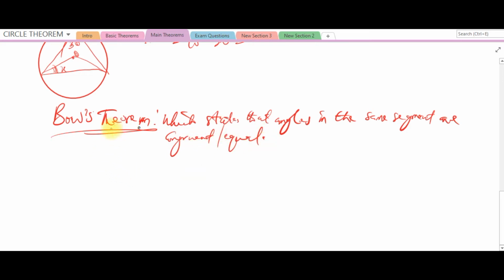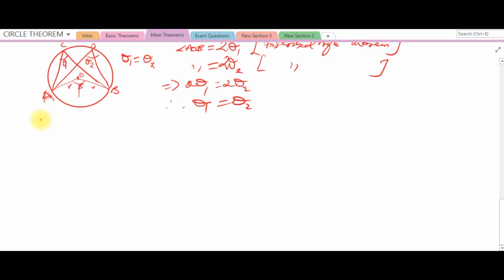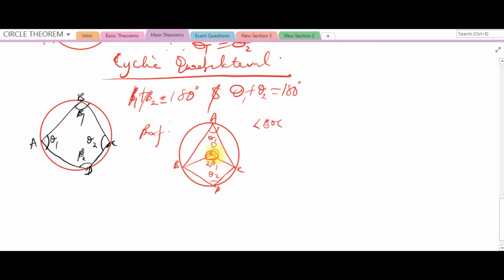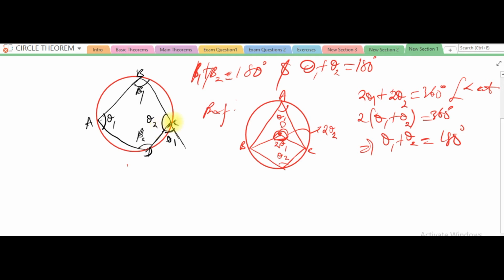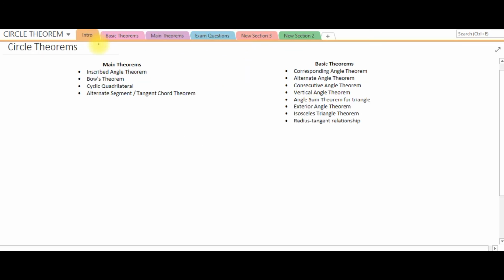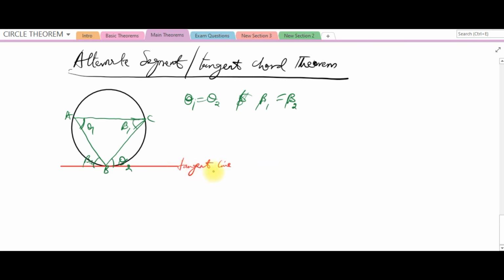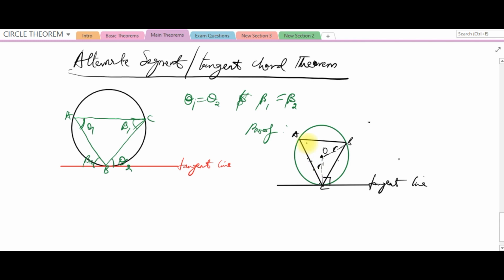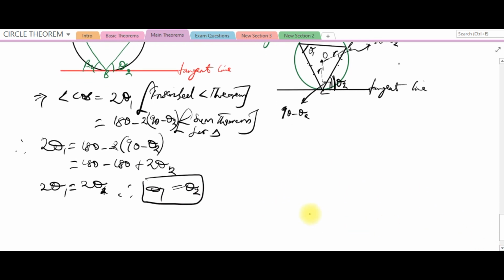Circle theorem intro 2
The video covers the following:
* Bow's Theorem
* Cyclic quadrilateral